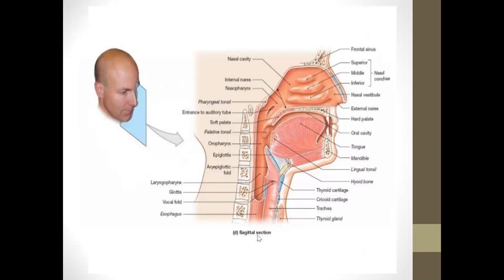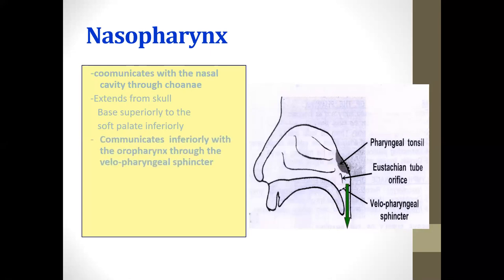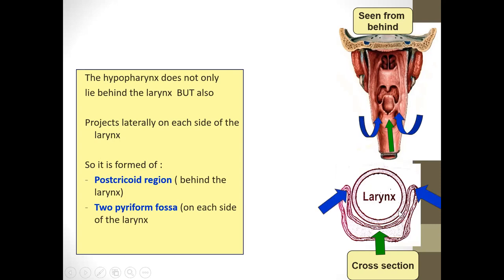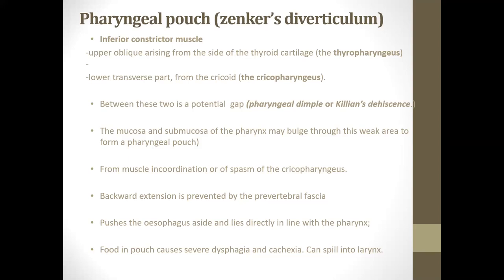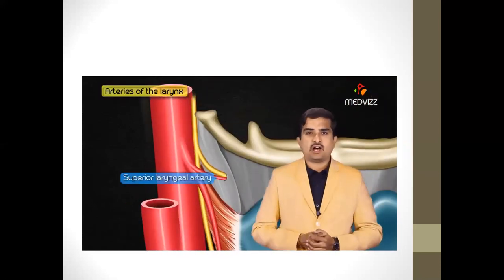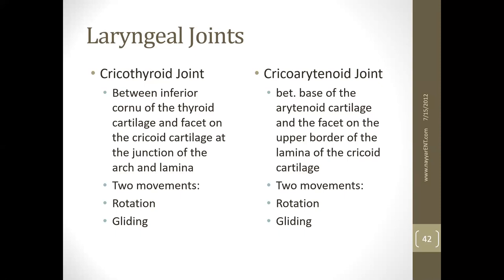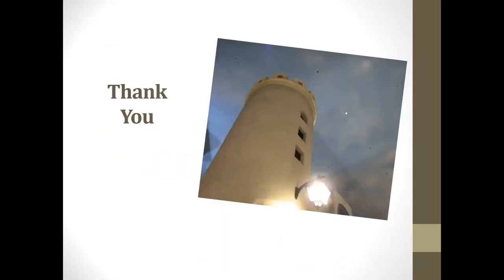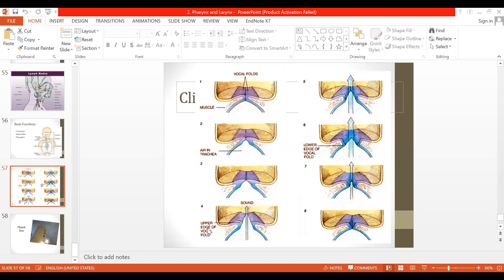Anatomy and Physiology of the Pharynx and Larynx by Dr. Jamilah Nabukenya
This is an ENT lecture on Anatomy and Physiology of the Pharynx and Larynx by Dr. Jamilah Nabukenya of Mbarara University of Science and Technology recorded on 16th August, 2021.